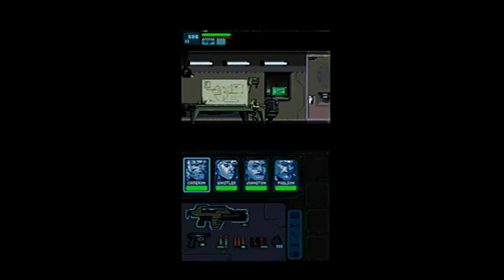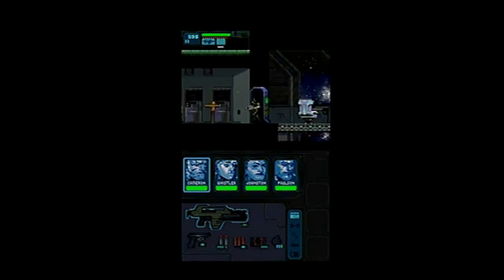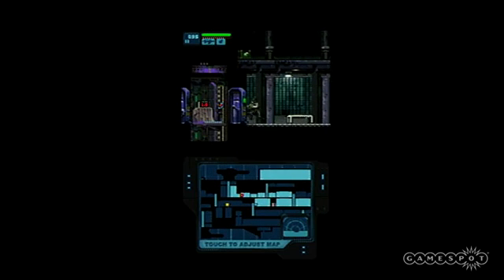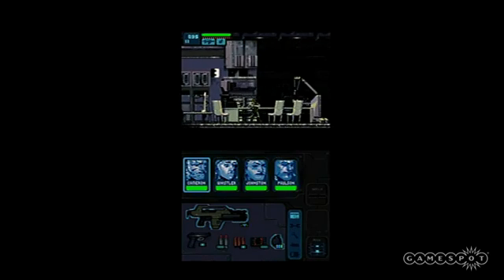Prometheus (Alien Prequel) / Aliens Infestation Gameplay Footage (Comic-Con)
For more information on the Movie JOIN the Facebook page Prometheus ! =)

Visionary filmmaker Ridley Scott returns to the genre he helped define, creating an original science fiction epic set in the most dangerous corners of the universe. The film takes a team of scientists and explorers on a thrilling journey that will test their physical and mental limits and strand them on a distant world, where they will discover the answers to our most profound questions and to life's ultimate mystery